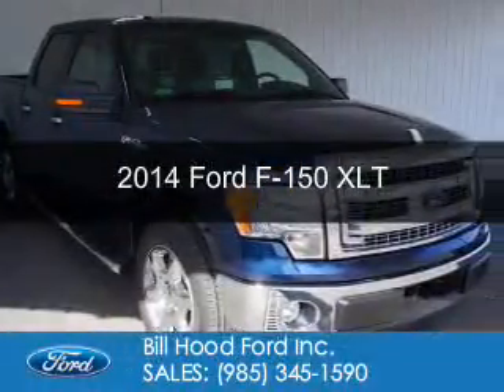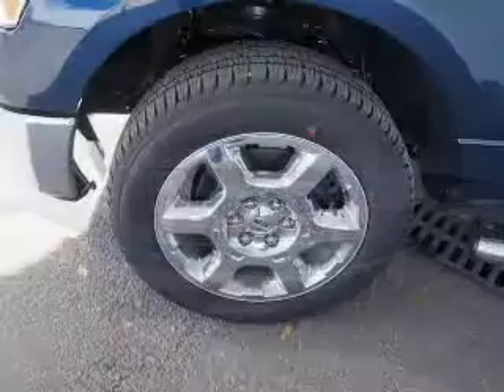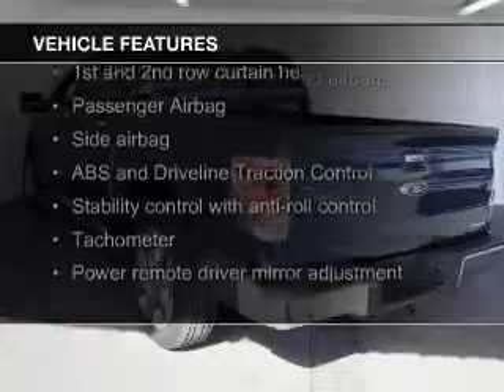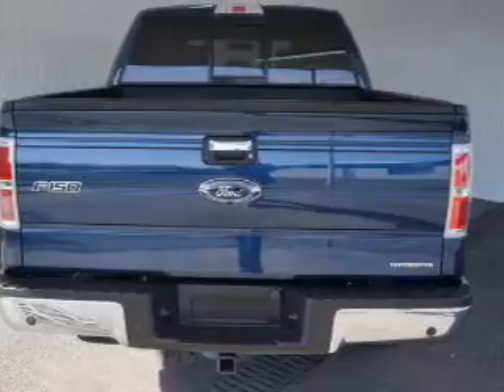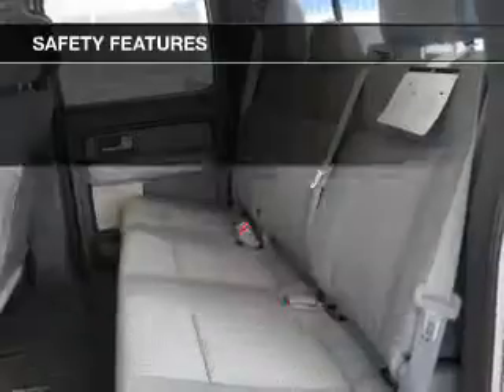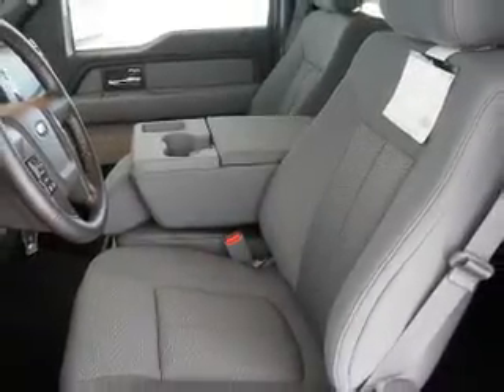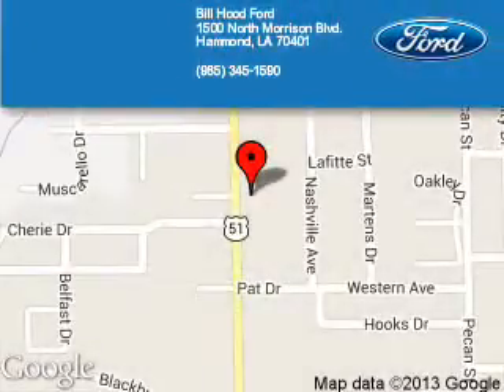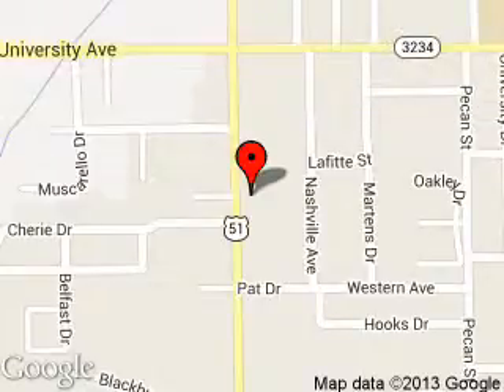2014 Ford F-150 - Hammond LA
Phone:
Year: 2014
Make: Ford
Model: F-150
Trim: XLT
Engine: 5.0 liter 8 cylinder 32 valve
Transmission: 6-Speed Automatic
Color: Blue Jeans Metallic
Mileage:
Address:
1500 North Morrison Blvd.